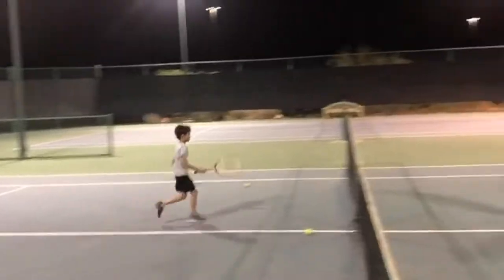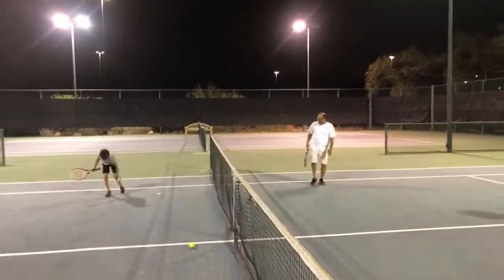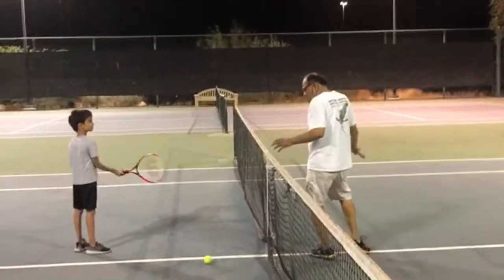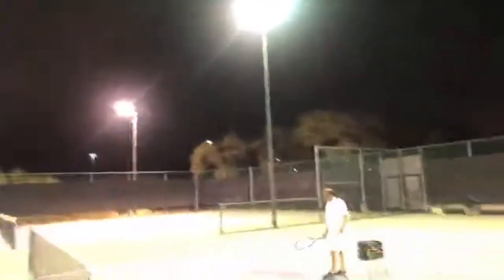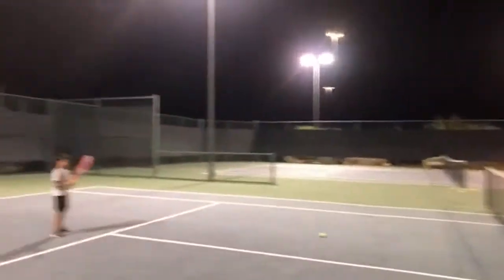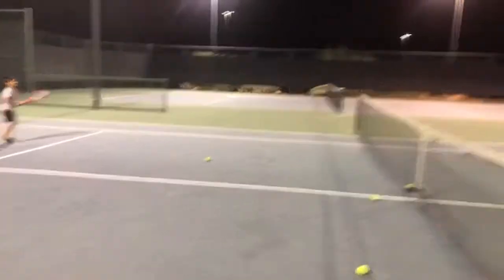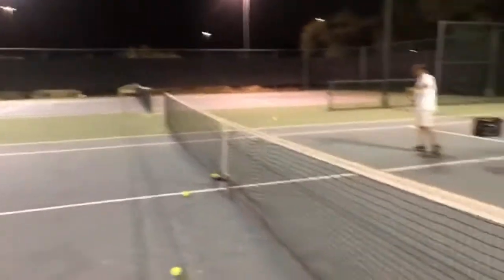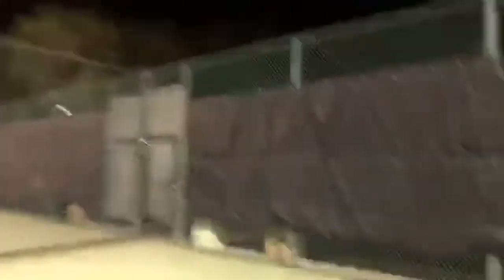Dr P teaching Arin Tennis